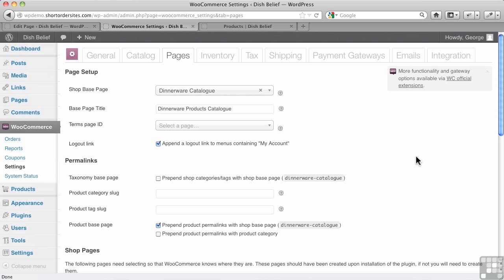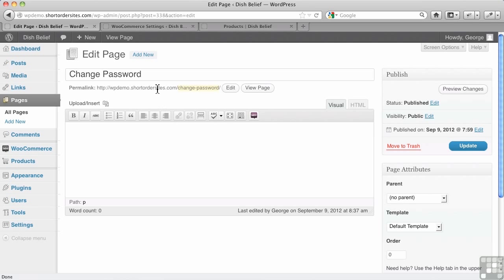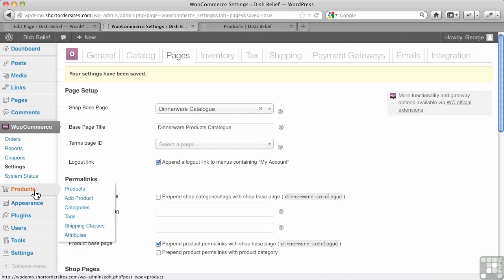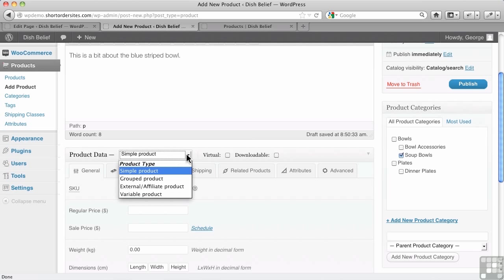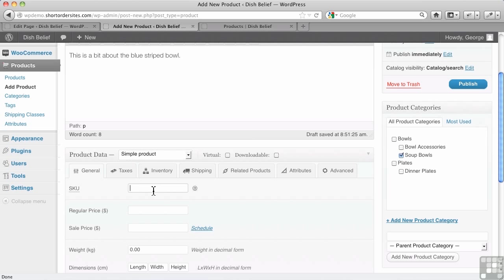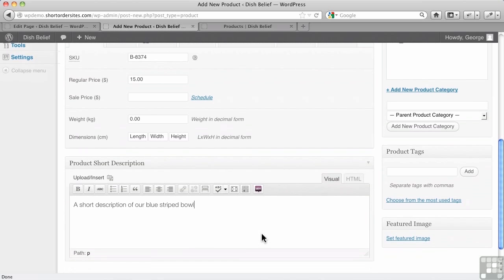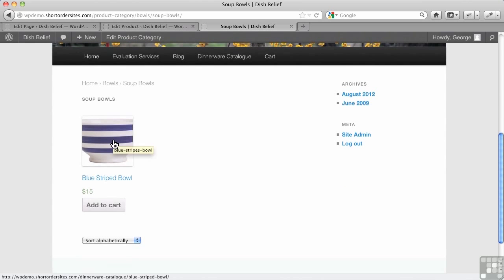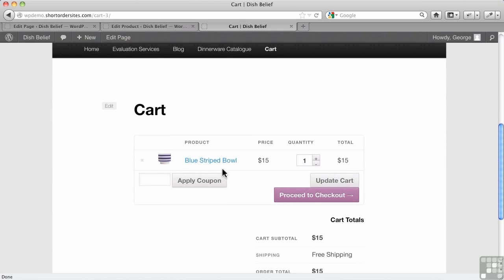WordPress for E-Commerce Tutorial | WooCommerce - Add Products And Categories